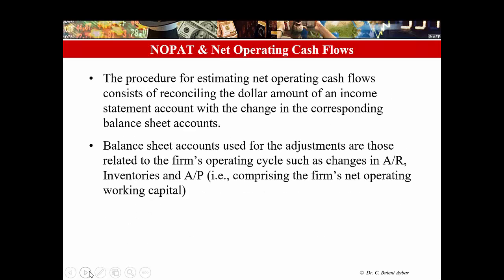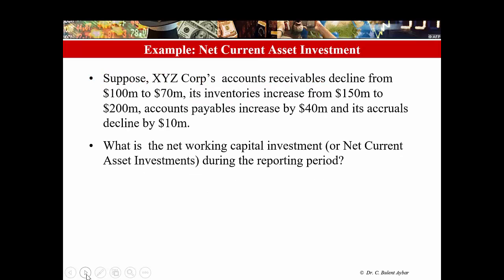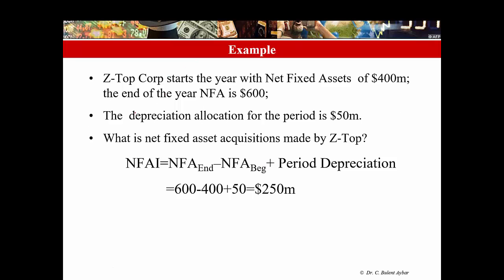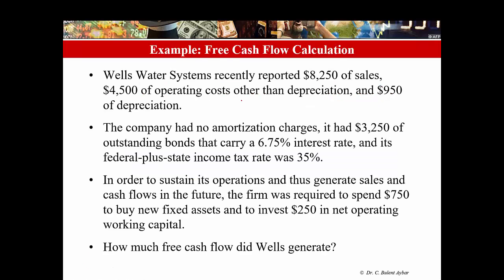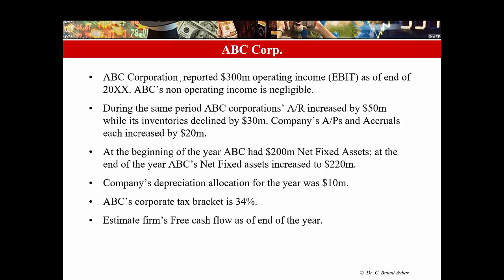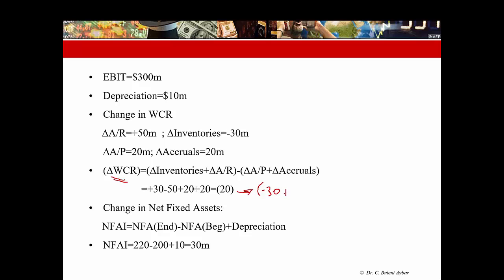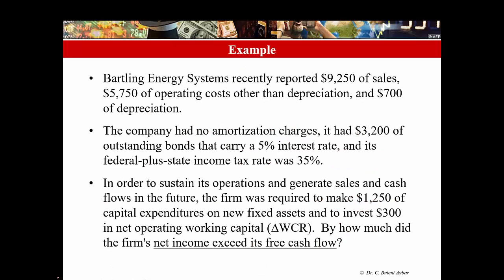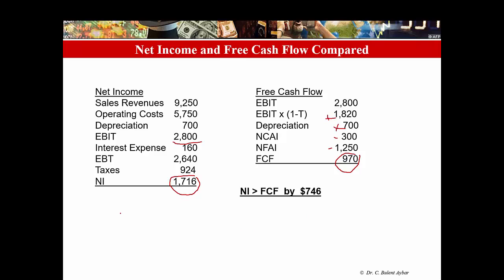Estimation of Free CashFlows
Free Cash Flows to Firm, Discounted Free Cash Flow Valuation, Working Capital Requirement,  Capital Expenditures